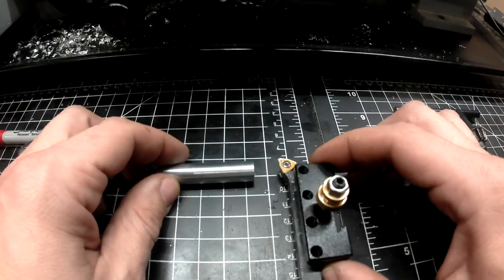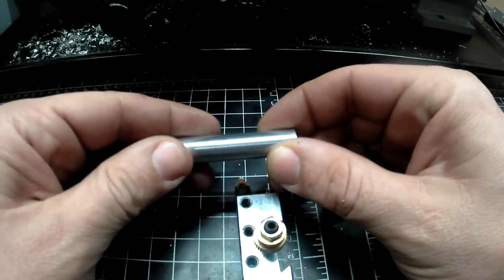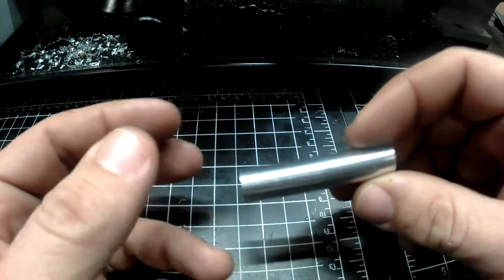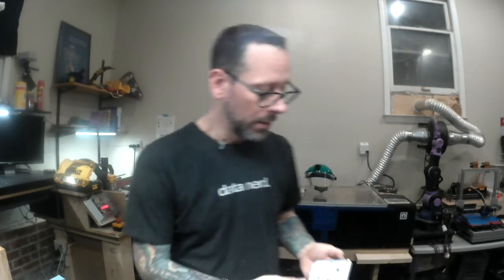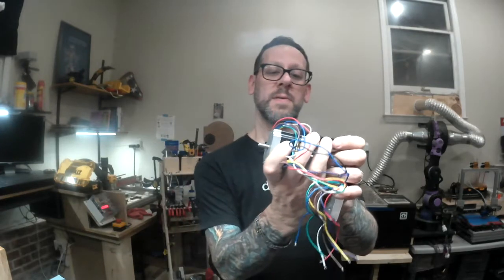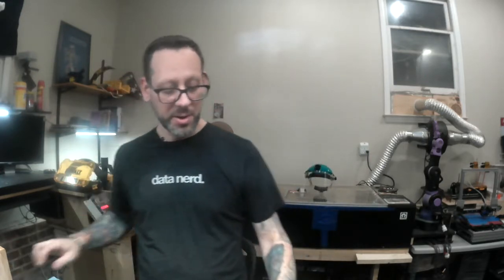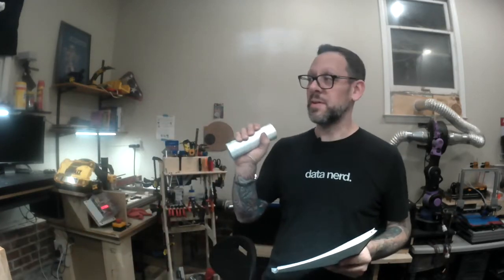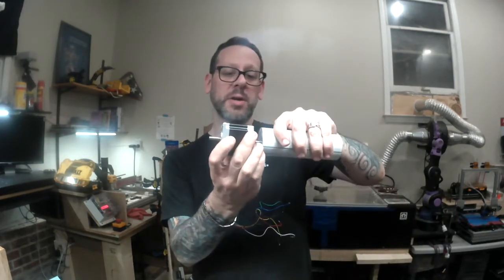BlazeLabs Episode 3 - Lathe Basics / Making Spacers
In this episode, we'll see some of the basic lathe operations as we make a few spacers for the CNC conversion project.    Just a few more parts and we'll be ready to put the lathe under computer control!